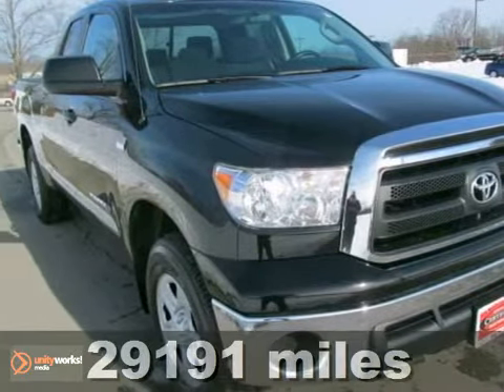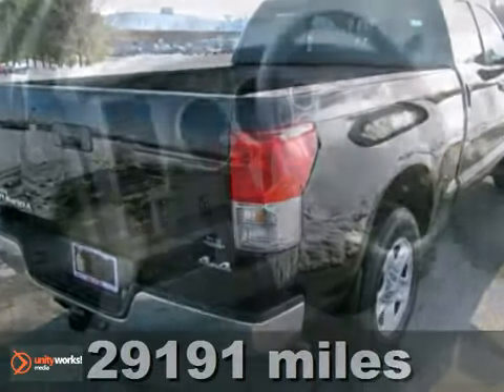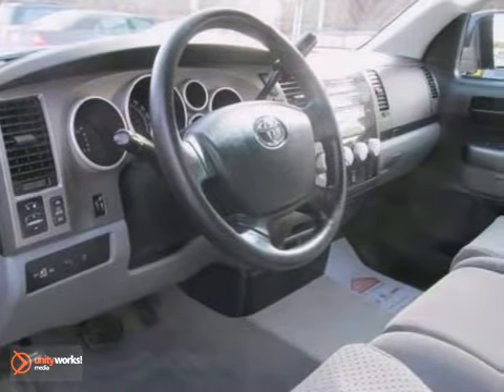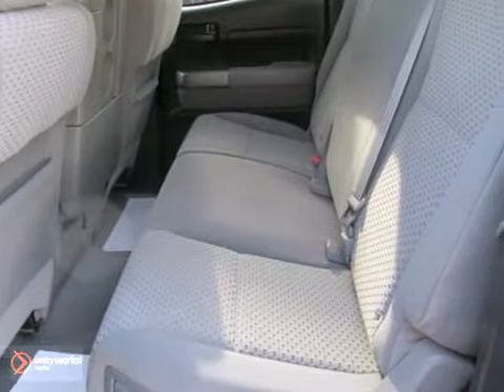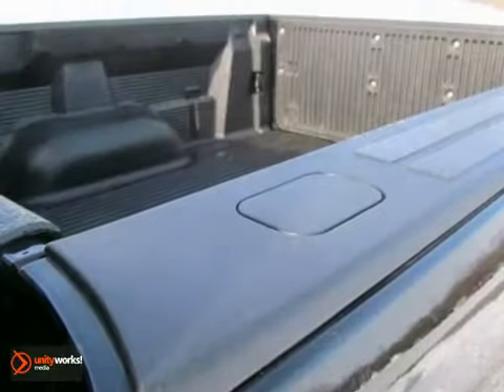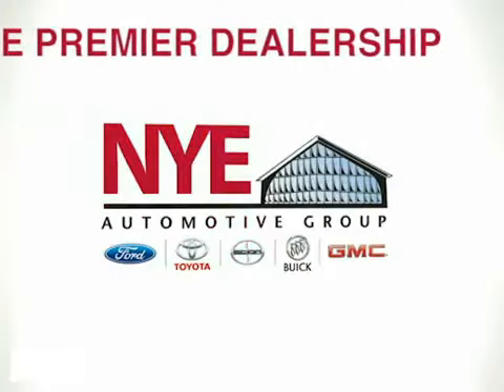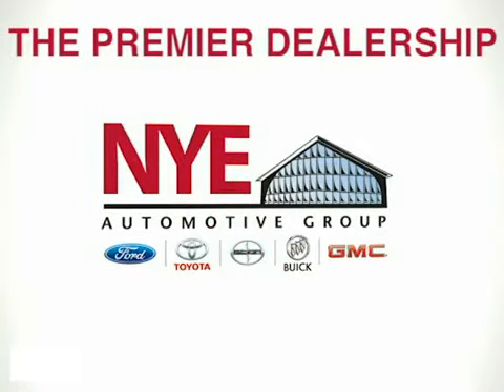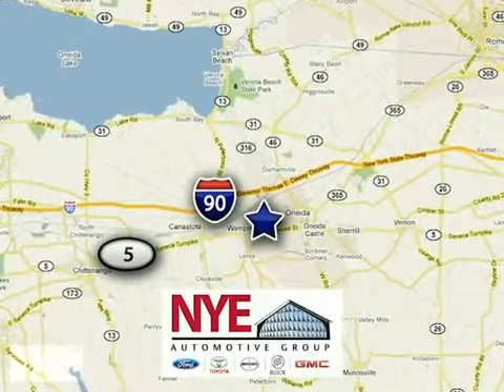2010 Toyota Tundra 4WD Truck Oneida NY Syracuse, NY BG8943 - SOLD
Year: 2010
Make: Toyota
Model: Tundra 4WD Truck
Engine: Gas V8
Transmission: A
Color: BK
Mileage: 29191
Stock #: BG8943
Check out this Certified Black 2010 Toyota Tundra 4WD, Dbl Cab, at Nye Toyota..Better yet come in for a test drive and let's make a great deal today.

Address:
1441 Genesee St.